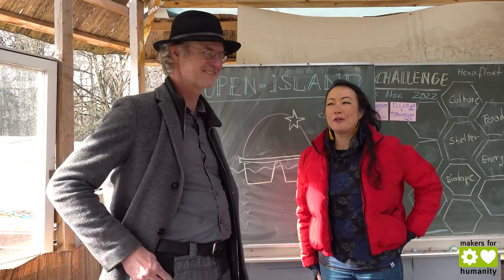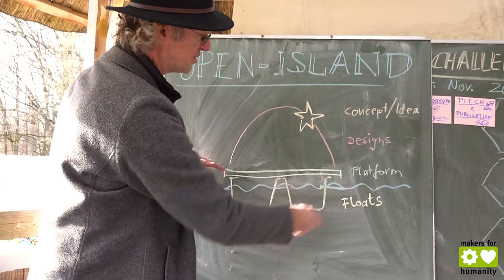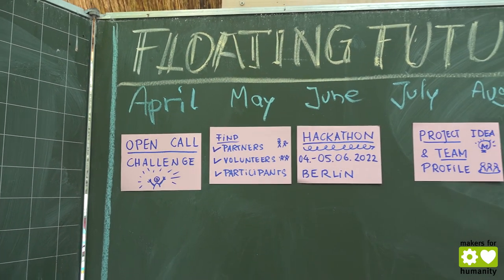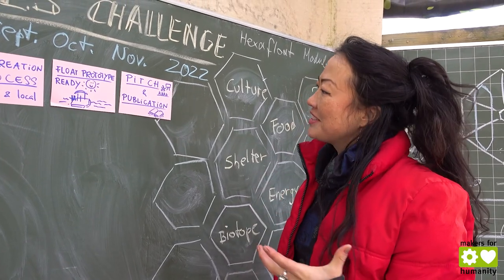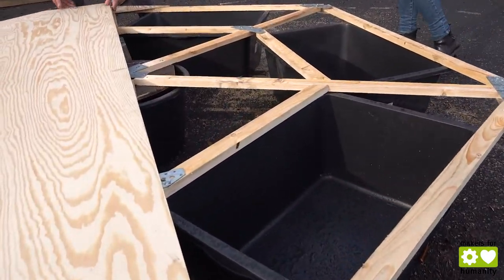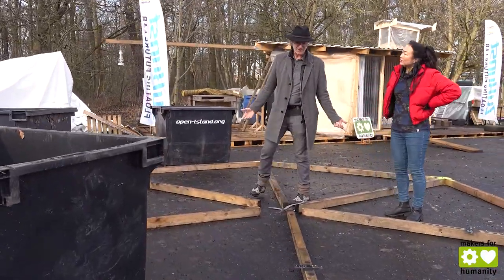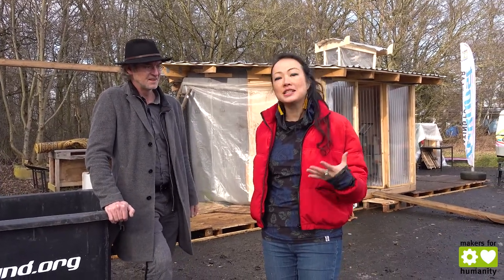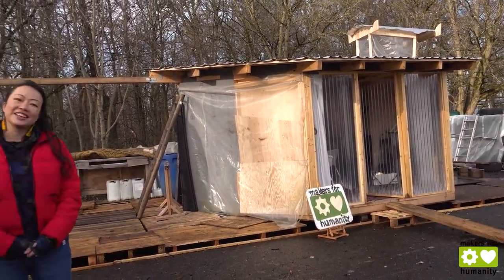Floating-Futures Challenge 2022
"The demand for floating islands rises with the sea-levels".
Open Call to cocreate sustainable,
productive modular islands,
 world-wide and open-source.
Before starting the challenge in June 2022, we´re looking for partners, volunteers and early participants for the ongoing collaborative process.

The waters are the biggest threat and opportunity for
 humanity at the same time. Let´s cocreate and share
 floating solutions for multiple future problems.
The Institute for Art and Innovation launches a
 global "Floating Futures" Challenge and the Makers for Humanity contribute
 their easy and stable, modular DIY-float system.

- Design architecture above or under water

- Face global problems and raise resilience

- Come up with technical solutions

- Create artistic and educational spaces

- Develop floating jobs and business concepts

- Or just have fun and float with your friends

This challenge constitutes a collaborative global

Credits: Moderation Galina Emelina and Joy Lohmann,
Camera & Editing: Andreas Barthel, independent entertainment GmbH
Construction: "Makers For Humanity" Collective, based on the "Open-Island" DIY-manual